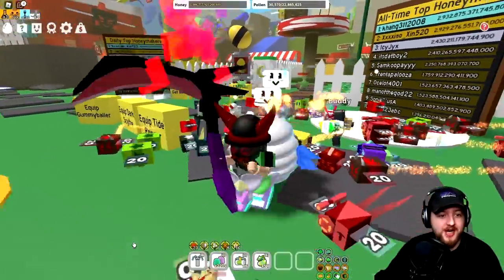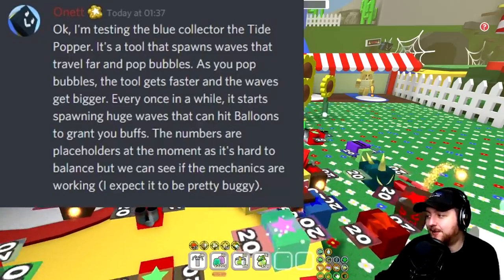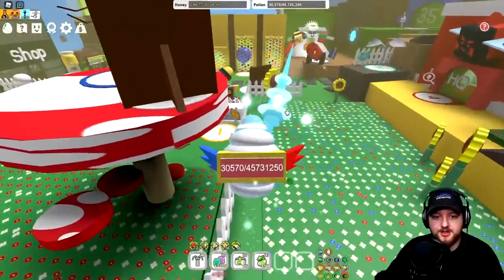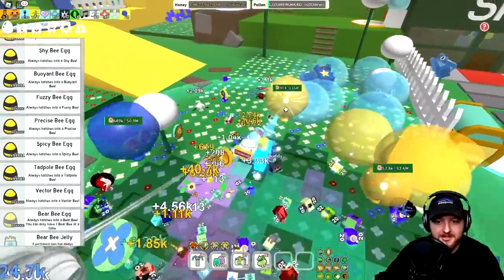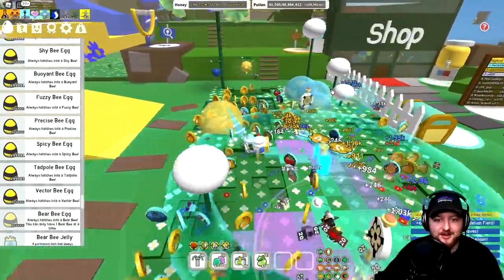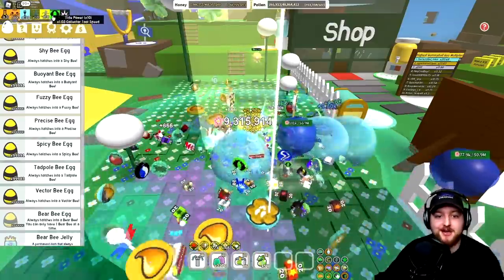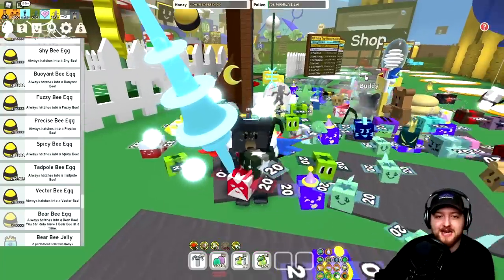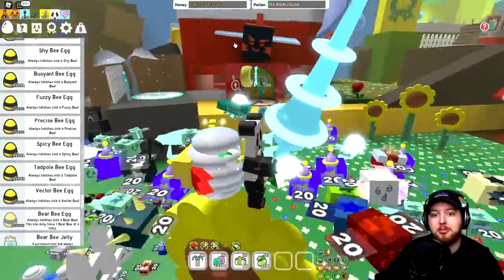The Tide Popper Elite Collector is here! (wow) | Roblox Bee Swarm Simulator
Roblox Bee Swarm Simulator Elite Tide Popper Collector
Can We Get 4000 LIKES for More Bee Swarm Simulator??

Hello! Today we check out the new Tide Popper collector in the bee swarm test realm!

❄️ Winter Honeyday Update! ❄️

🎅 Traveling Bear: Bee Bear! Help this jolly bear prepare for Beesmas by delivering Presents and more!
🎩 Beequips: A new type of item you can equip to your bees! Enhance their stats, teach them new abilities!
🕯️ Decorations: Help Bears complete honeyday decorations to unlock special tools around the map!
🎄 Beesmas Tree: Exchange gifts with the Bears to obtain special boost-granting Ornaments!
☃️ Snowbear: Defeat the Snowbear! Each time you do, it grows bigger and stronger!
📰 Bee Bear's Catalog: Collect Gingerbread Bears and Snowflakes to purchase special items in this limited time shop!